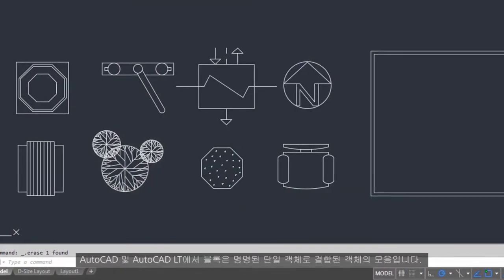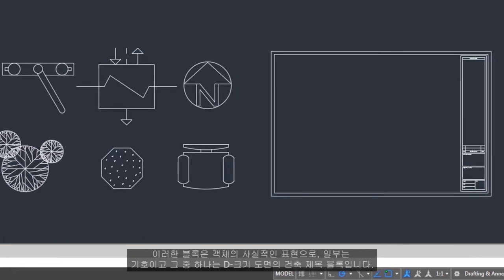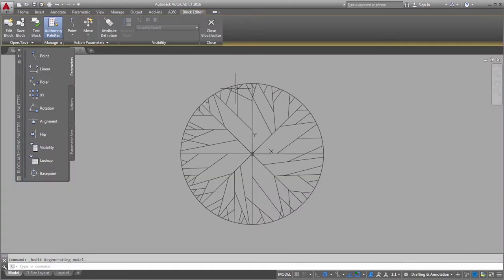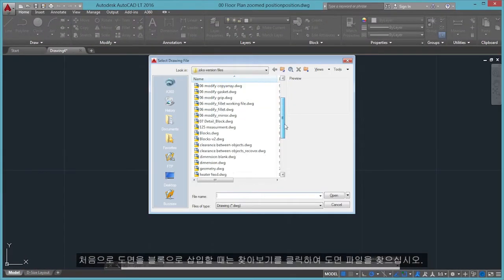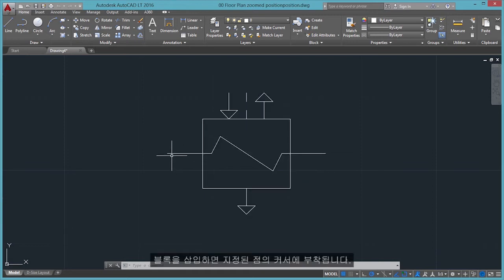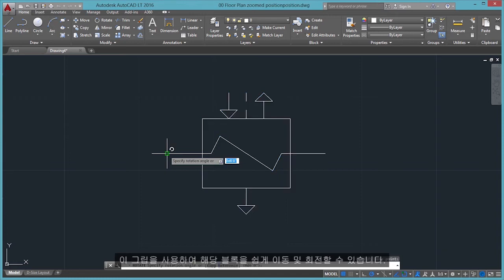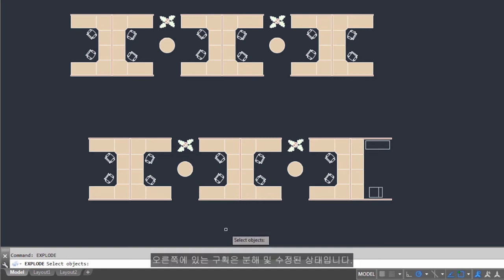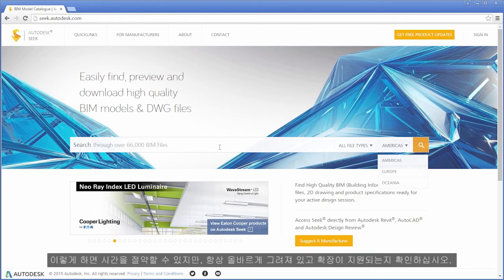AutoCAD Basic을 연구하는 히치하이커를 위한 안내서 (2) 블록